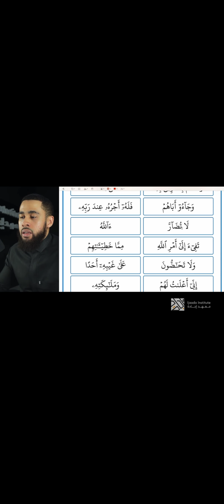Madd (continued) ￼reading practice